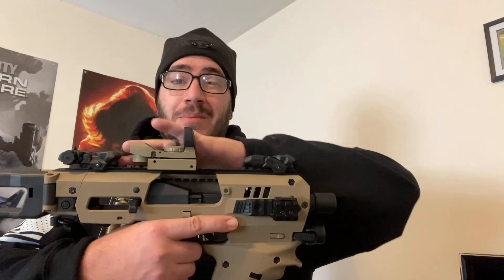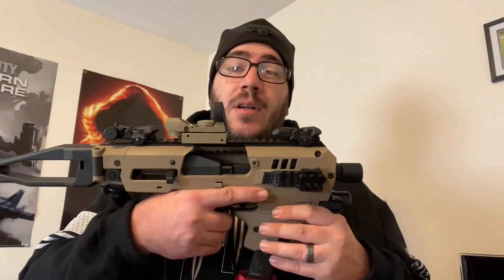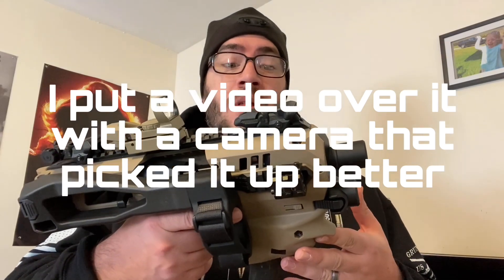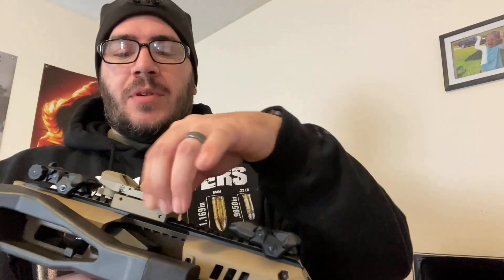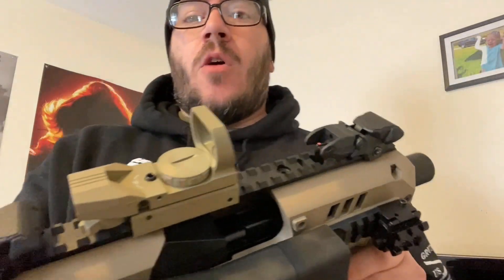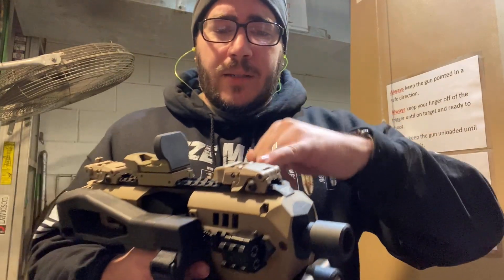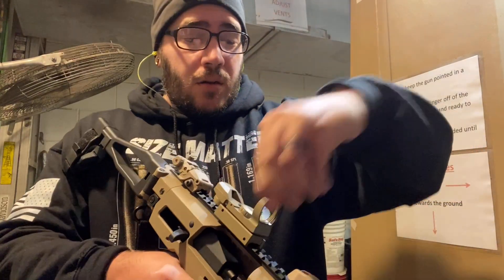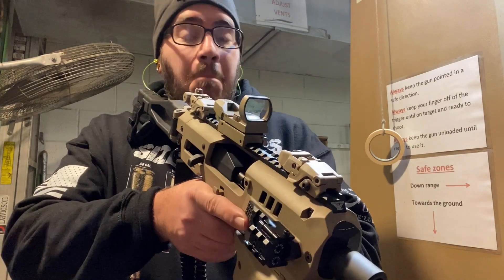My favorite cheap reflex so far!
Ohuhu Red Green Dot Gun Sight...

Find Springs Road Gun Club and tell the Shots With Cola sent you!